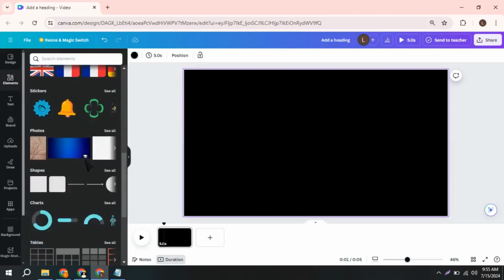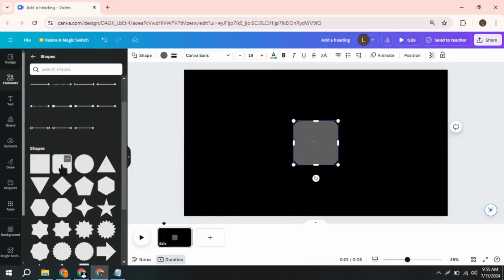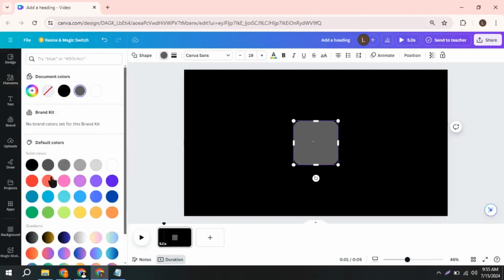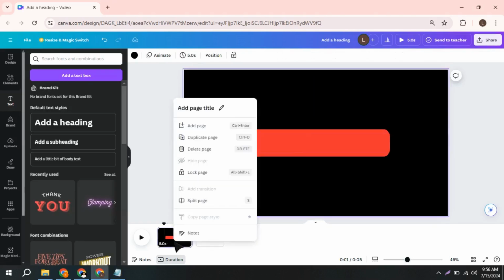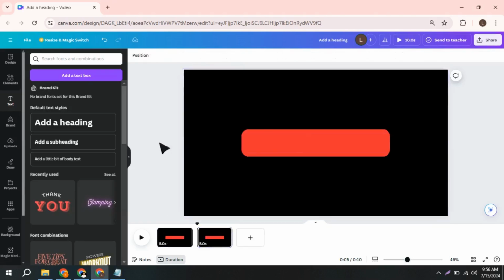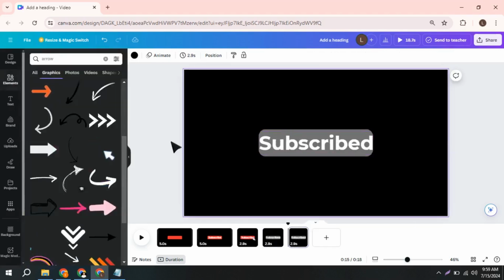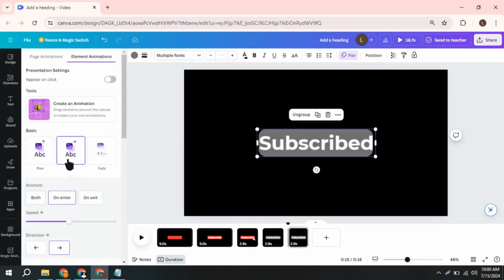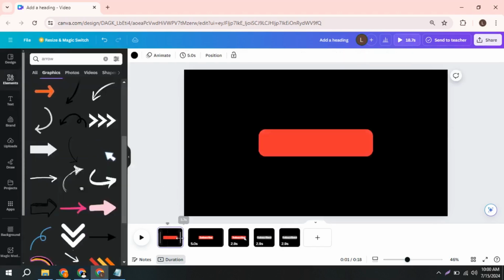How to Make Subscribe Animation Button in Canva